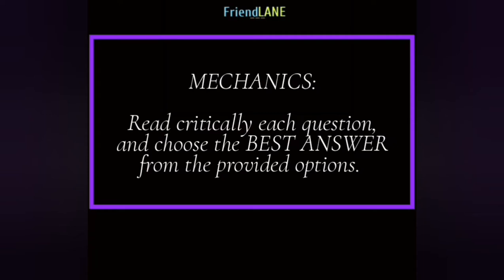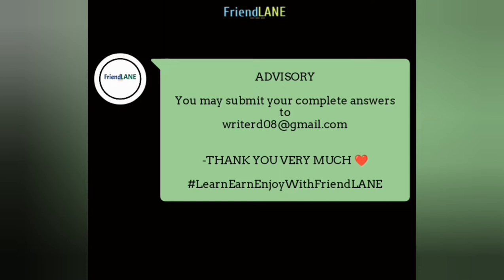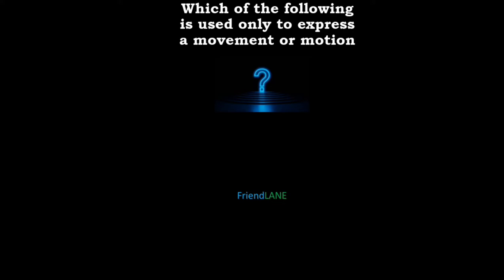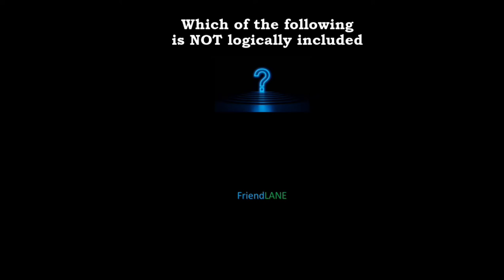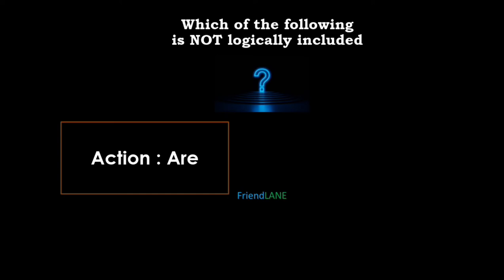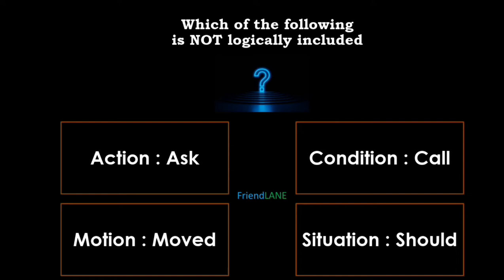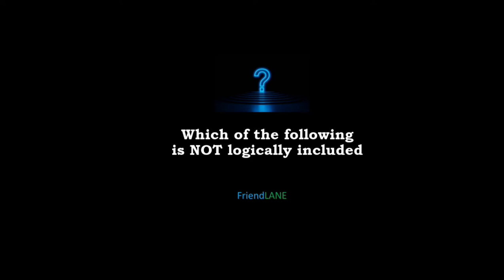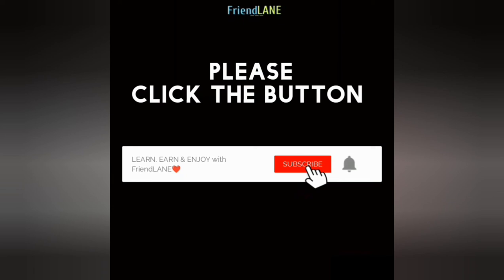LANE 3.A : Basic Verb